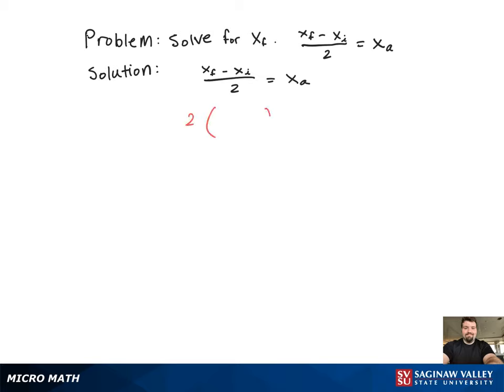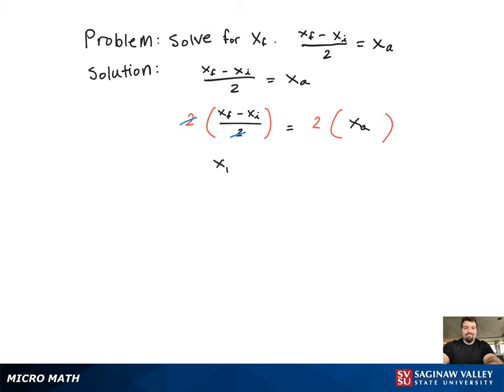Equation: Solve for x_f: (x_f - x_i)/2 = x_a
Tony from SVSU Micro Math helps you solve a formula for the specified variable.

Problem: Solve for x_f: (x_f - x_i)/2 = x_a